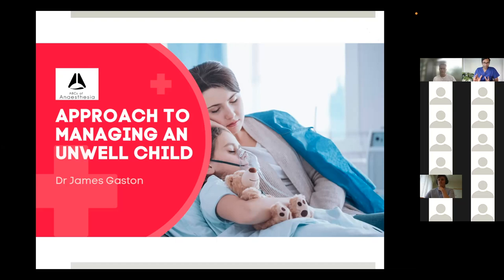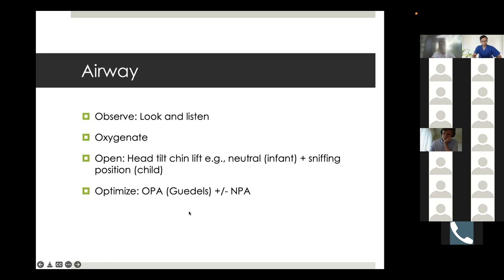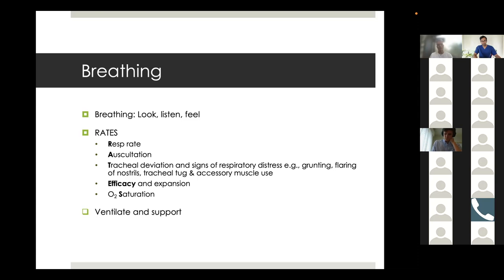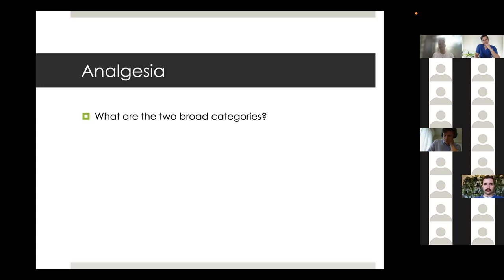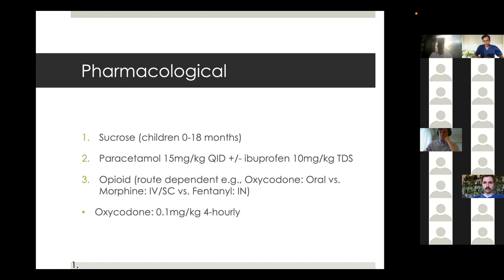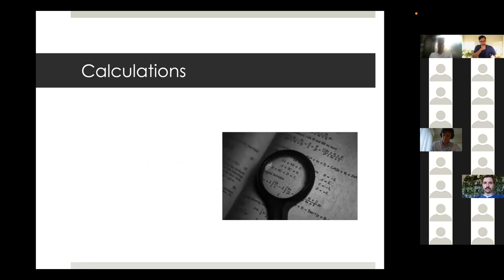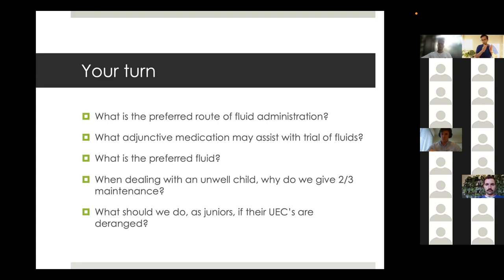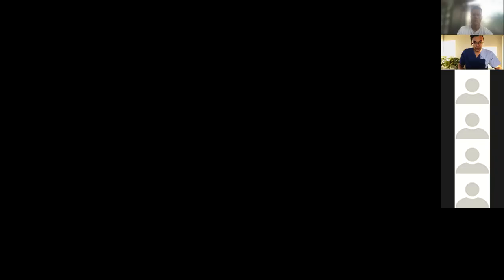Paediatric tips and tricks with Dr James - stuff to know for resuscitation, analgesia, IVs and more!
Thanks James for a fantastic talk and for everyones' participation